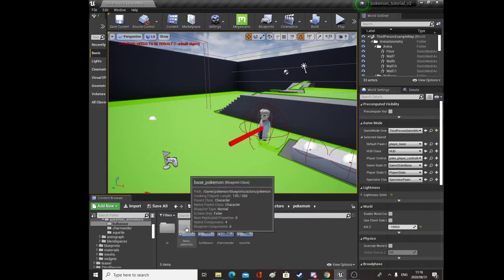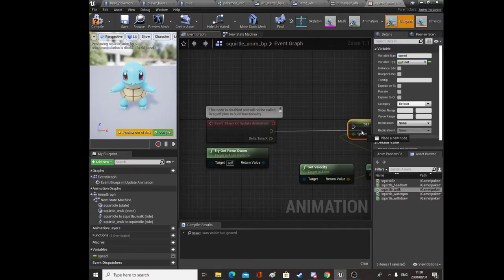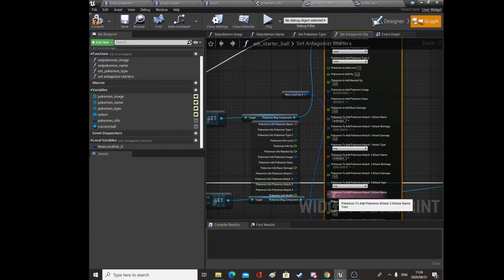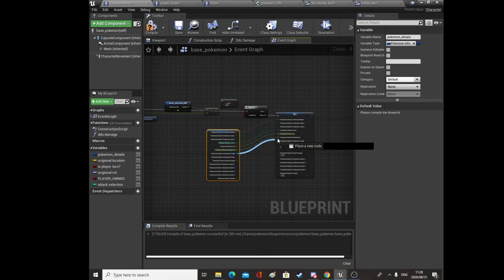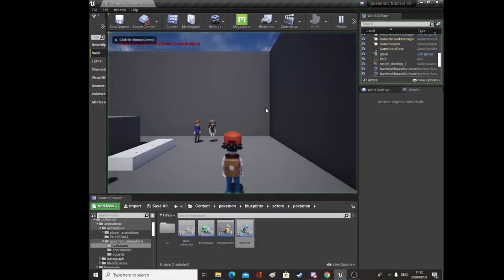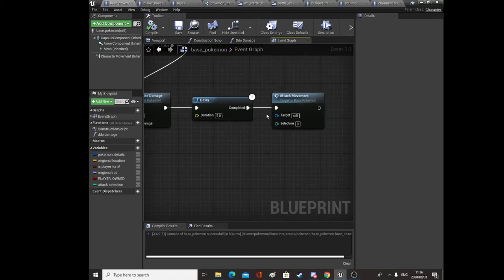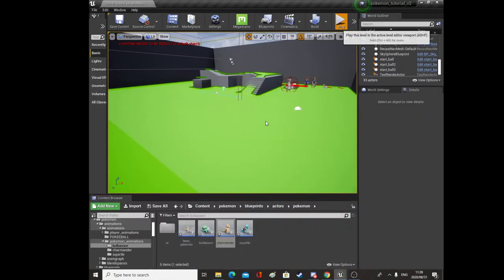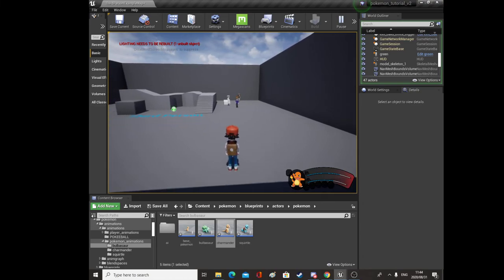pokemon v2 tutorial part 21finishing battle moves